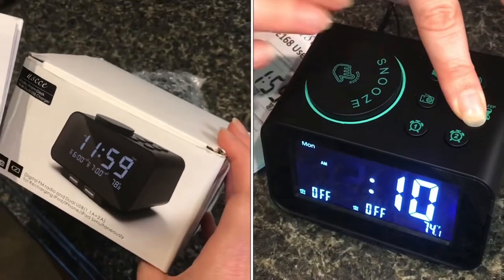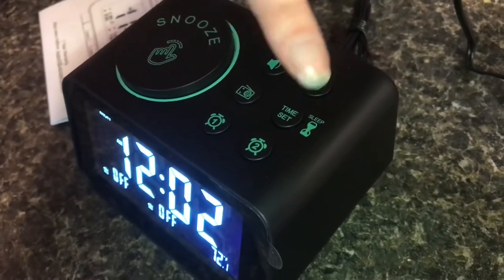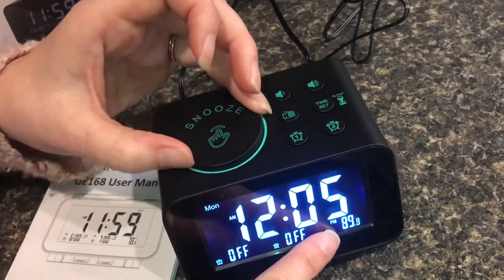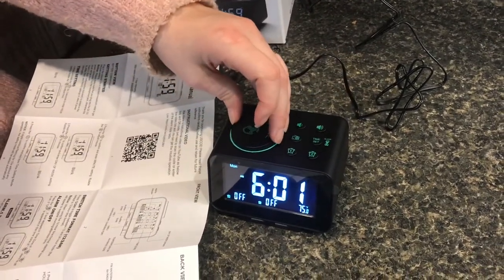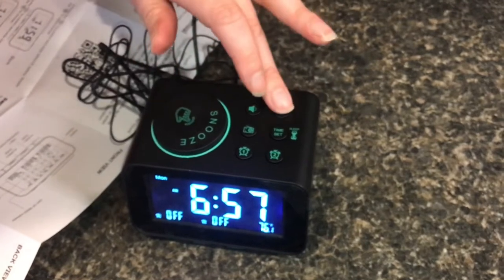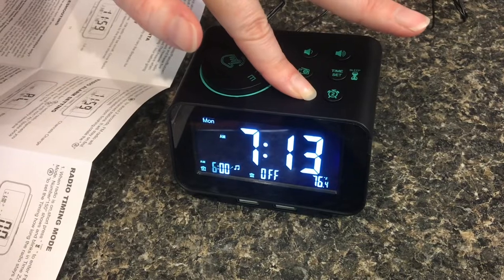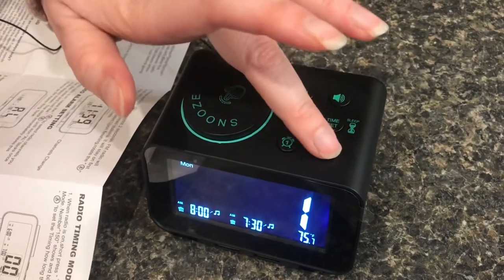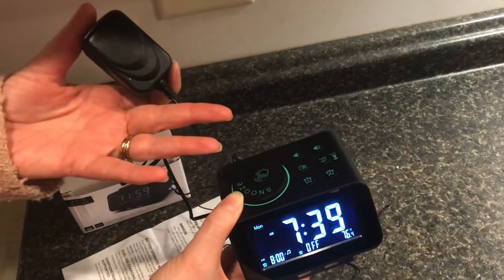(REVIEW) uscce digital alarm clock radio, “dual alarm” (with weekday, weekend mode)…